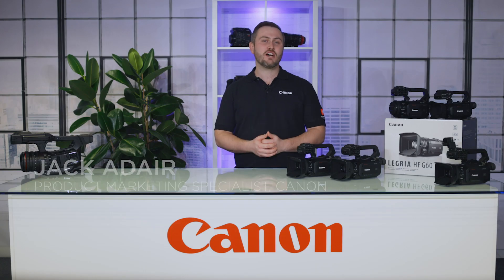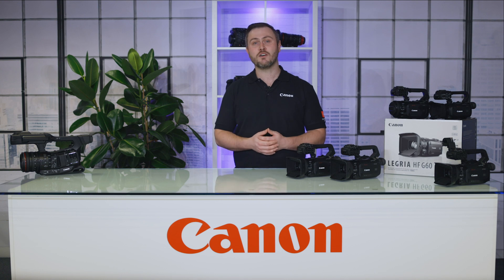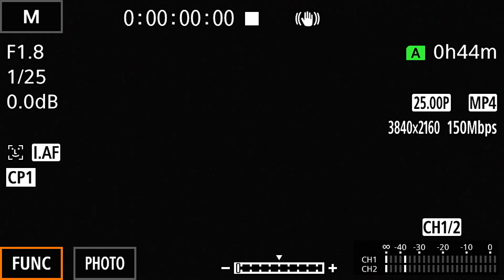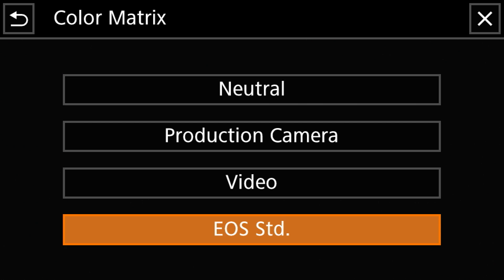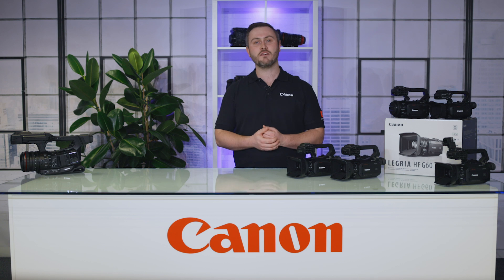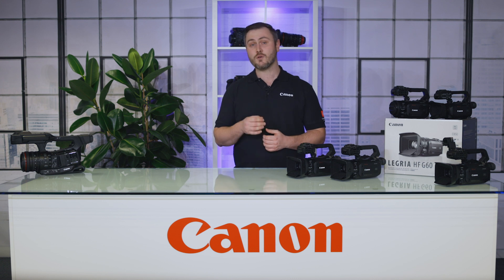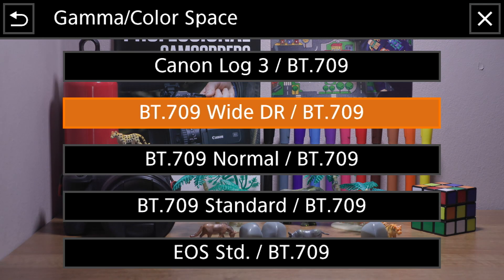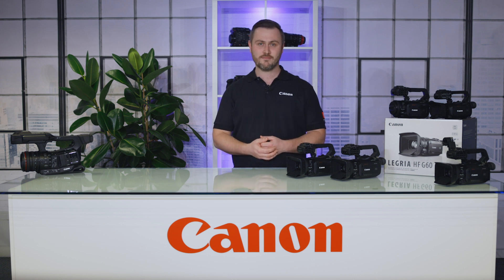Canon Camcorder Firmware Updates for XF / XA / Legria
We recently launched a series of firmware updates across our XF, XA and Legria Camcorder ranges. Please follow the link below to find out more information on how to download the new firmware.

Updates to the XF405 / XF400 and XA55 / XA50 specifically add EOS Standard and Production Camera colour matrix to the custom picture parameter. For increased consistency across the final output’s look, users of these camcorders can now change the colour matrix to better match the image of other cameras on the same production. These camcorders will also see Canon Log 3 added – giving users more dynamic range post-production.

The XF405 / XF400, XA55 / XA50, and HF G50 / HF G60 all receive improved autofocus accuracy when using zoom when updated – an important feature and an example of how Canon continues to enable high-quality results. Further recognising this, the XF405 / XF400 updates will also bring improved image quality when using Digital Zoom Advanced 30X mode – a positive enhancement for those that use FHD extended zoom.

Previously only able to record in MP4 150Mbs, users of the XA40 and the new XA45 can now enjoy the professional format of XF-AVC via the update. The added recording format features additional metadata, giving users greater creative ability in post-production. The following XF-AVC recording modes have been added to the XA40:

4K UHD – 3840x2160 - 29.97P / 23.98P / 25P
FHD – 1920x1080 – 59.94i / 59.94p / 50i / 50p / 29.97p / 25p / 23.98p

All camcorders with available firmware updates will see a new feature, named Custom Picture, that allows users to adjust image settings such as, sharpness, saturation, skin detail and noise reduction. This new feature gives users enhanced creative flexibility. In addition to this, for improved customisation the camcorders will now be able to allocate additional features to assignable buttons, such as zebra, peaking and markers.